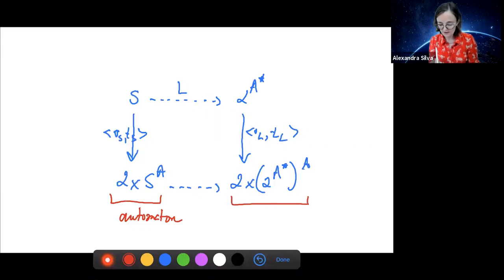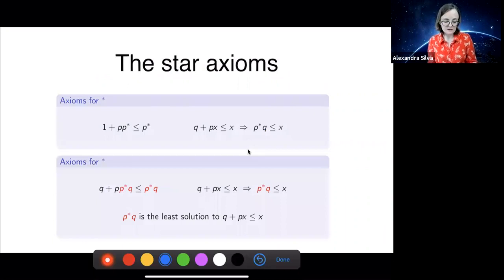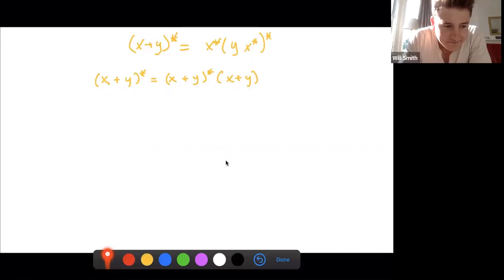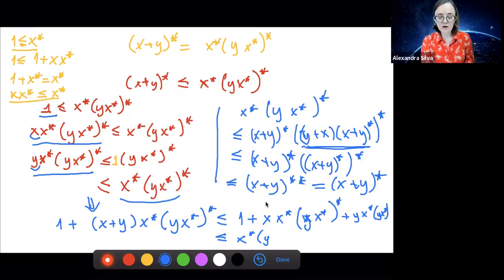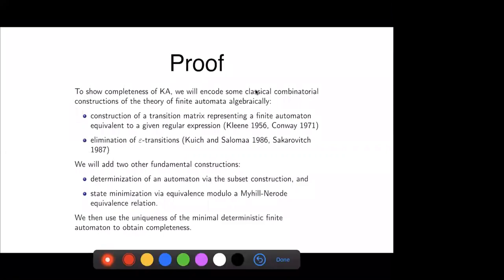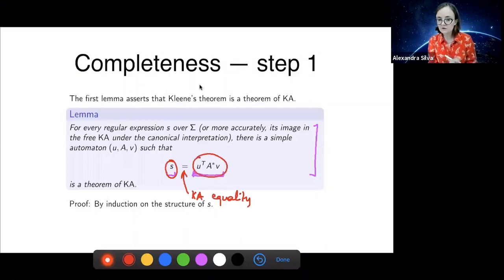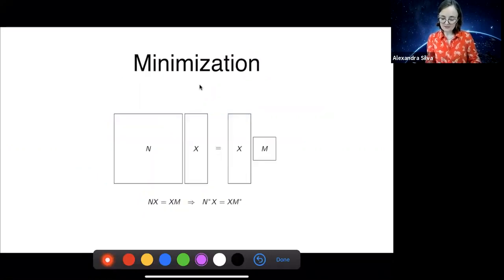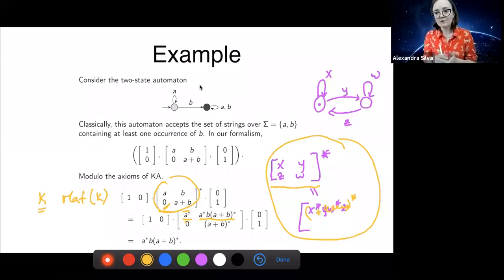Kleene Algebras and Applications - Alexandra Silva [3/4]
Topic: Kleene Algebras and Applications
Lecturer: Alexandra Silva (University College London)